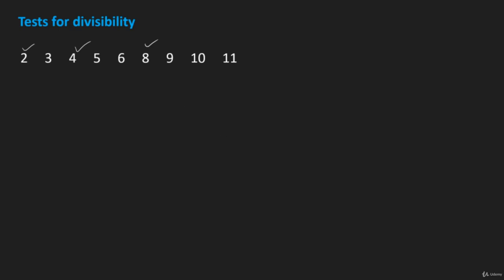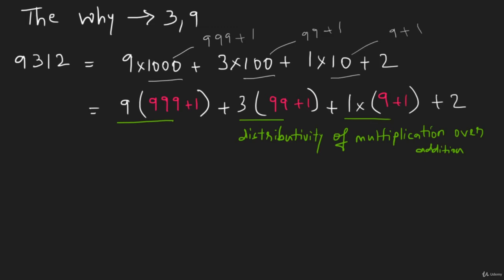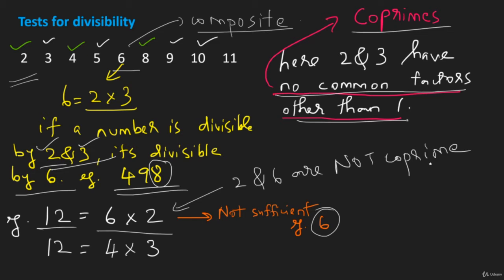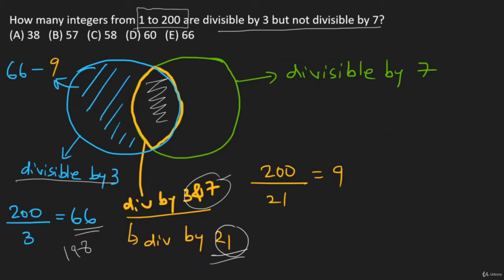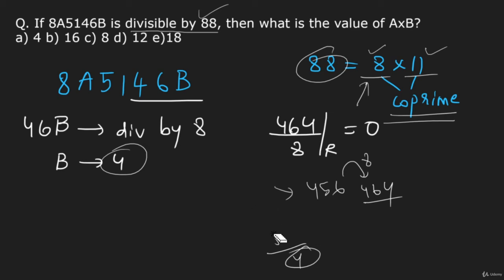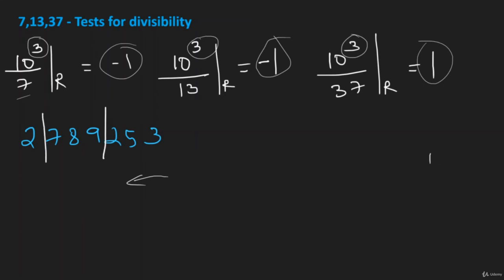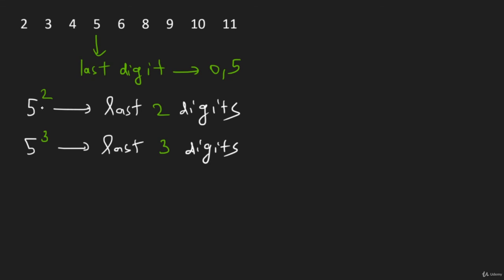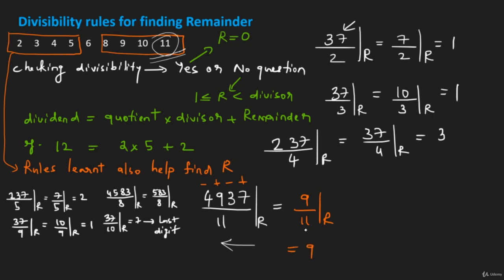Tutorial 14 - Numbers- Divisibility Rules - GRE Maths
Numbers-  Divisibility Rules  - GRE Maths